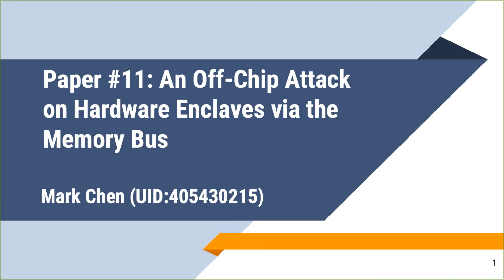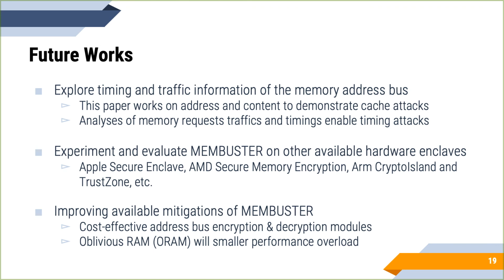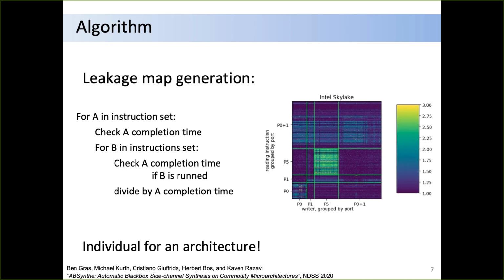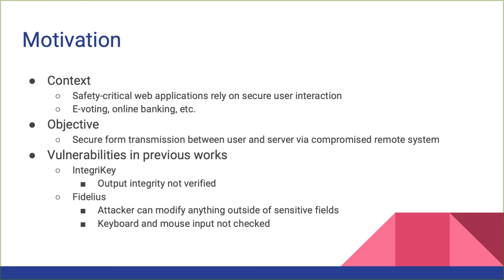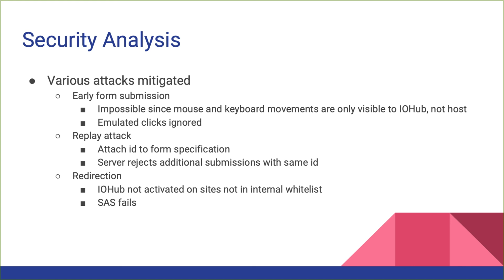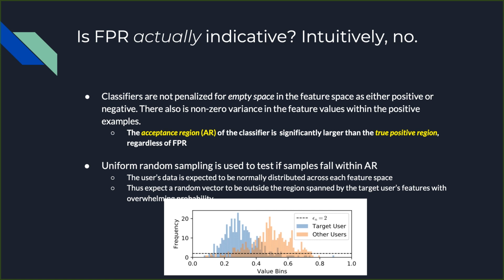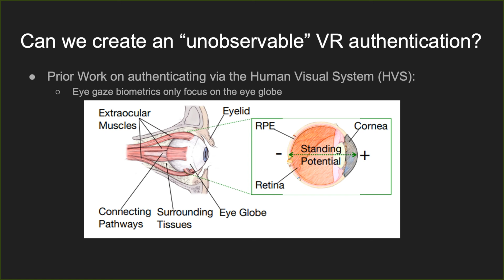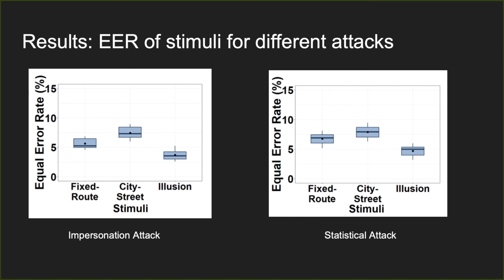Rec 2 27 2020